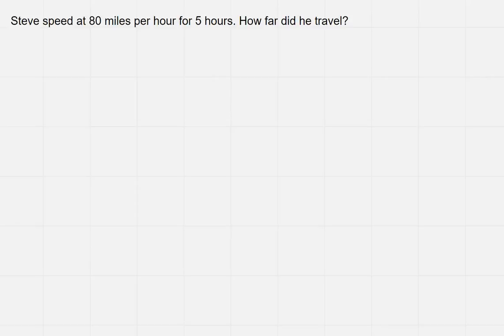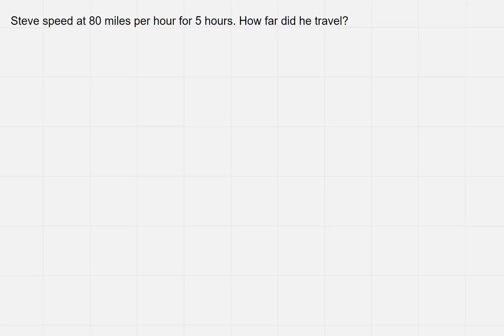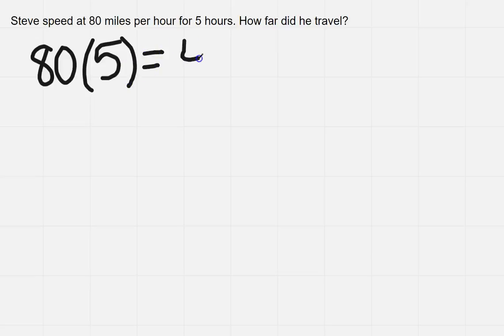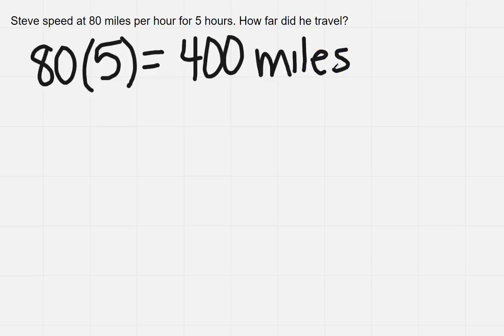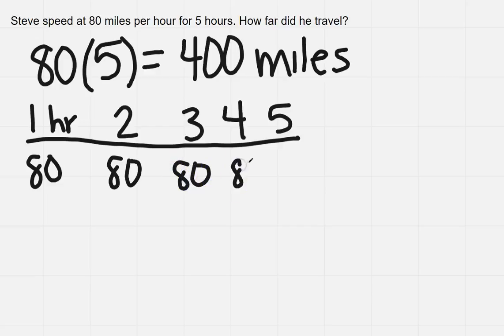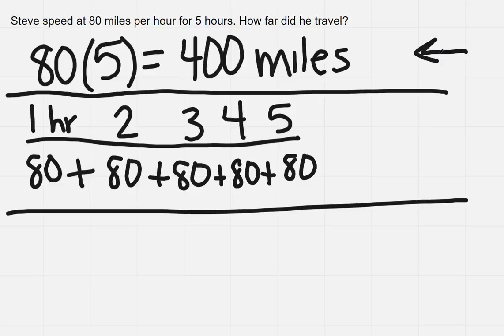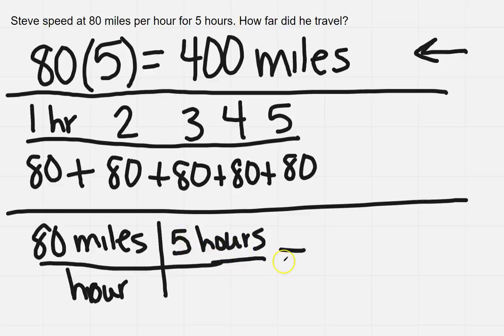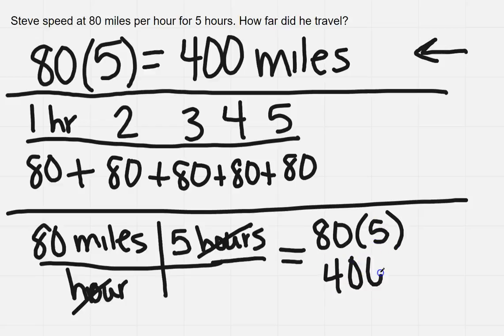Multiplication Applied Problem 1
Learn how to use multiplication through an applied problem.